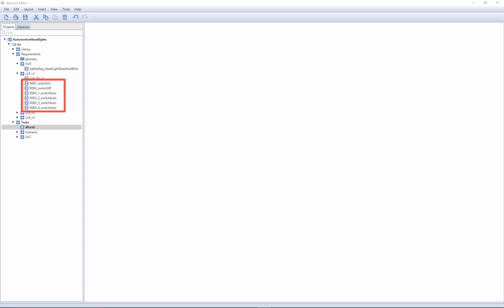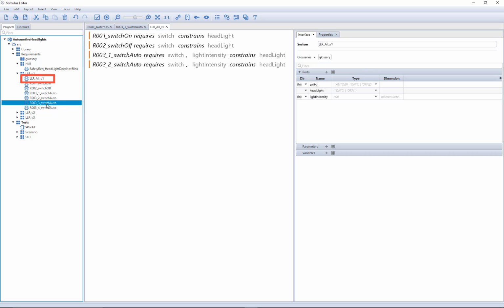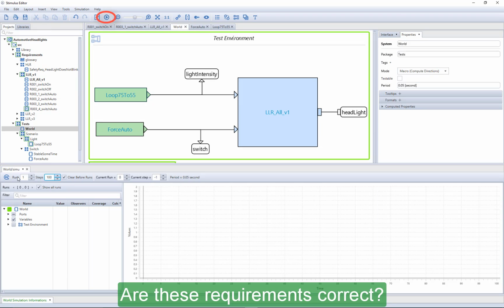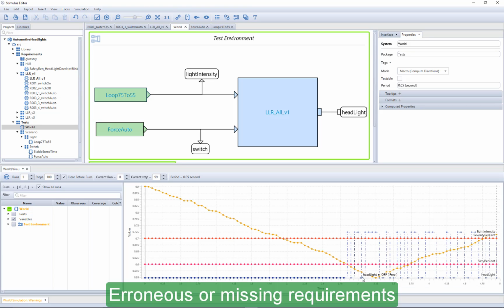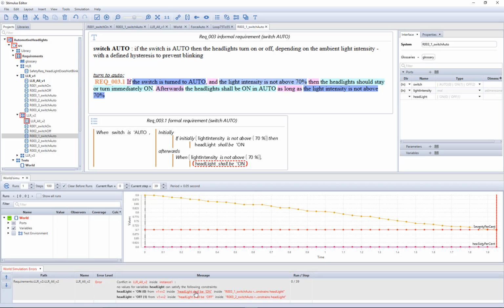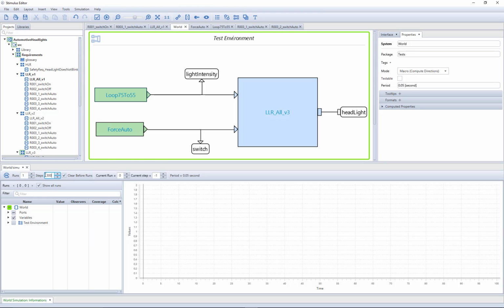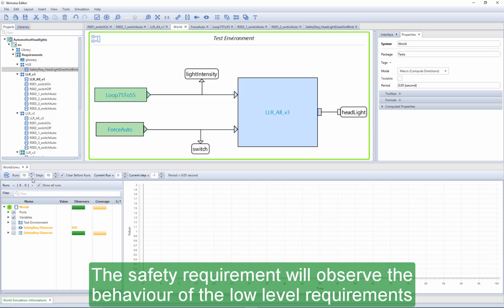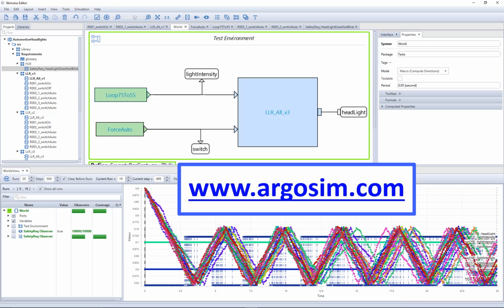Debug your requirements with STIMULUS: Headlights example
With STIMULUS, test and debug your textual requirements, find the erroneous, missing or conflicting requirements.

Verify that a set of detailed requirements complies with high level of safety requirements.